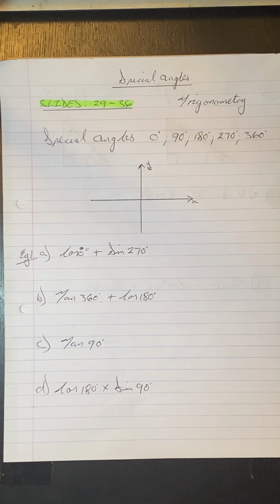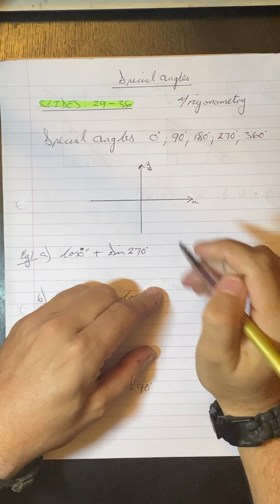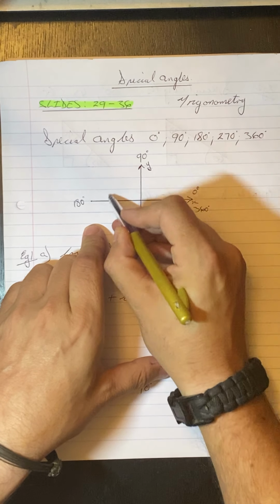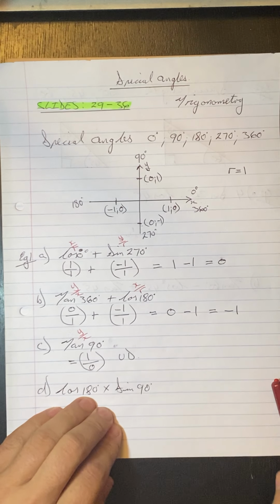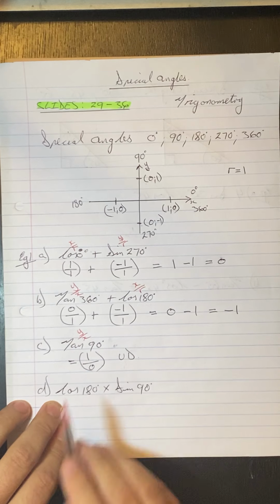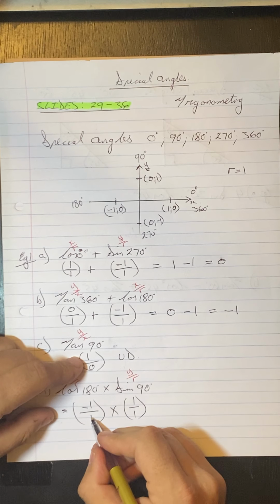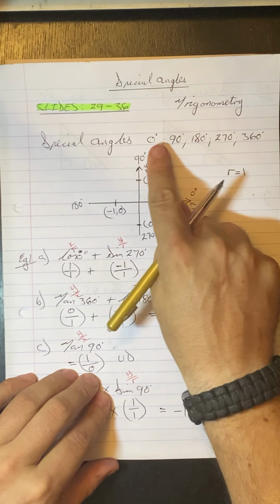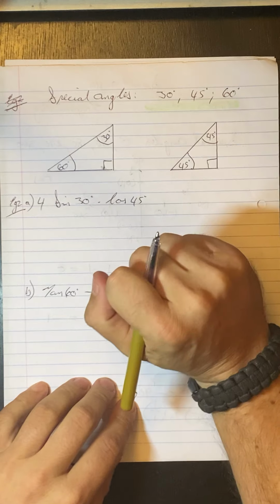Special Angles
Slides: 29-36 Special Angles